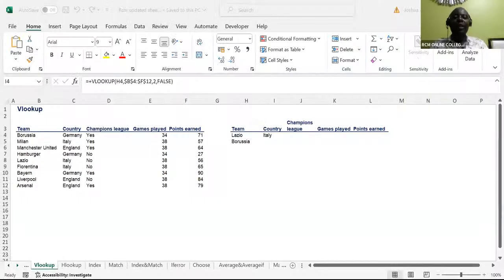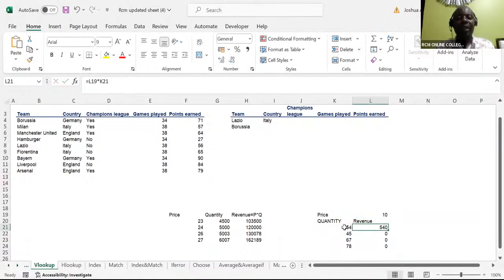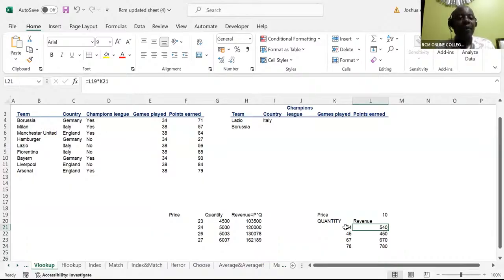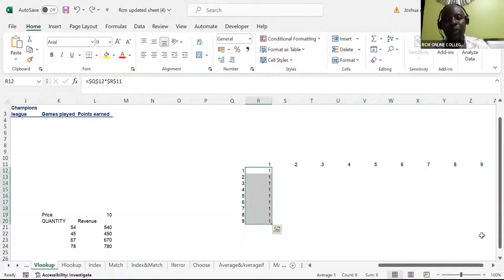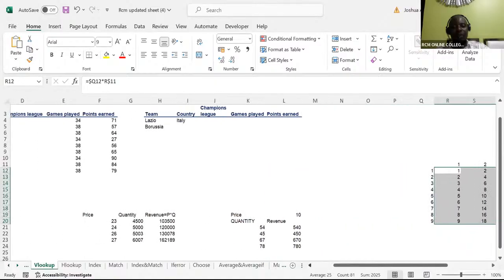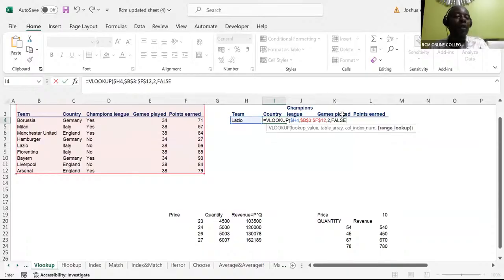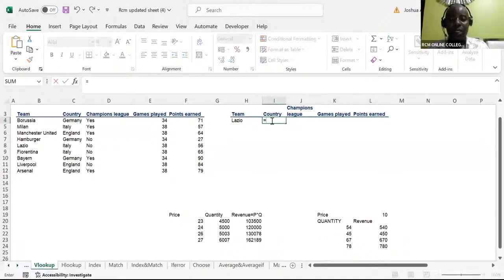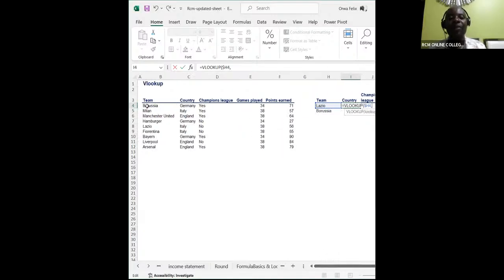Advanced Excel-CPA KENYA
𝑱𝒐𝒊𝒏 𝒖𝒔 𝒕𝒐𝒅𝒂𝒚 𝒂𝒏𝒅 𝒕𝒂𝒌𝒆 𝒕𝒉𝒆 𝒏𝒆𝒙𝒕 𝒔𝒕𝒆𝒑 𝒊𝒏 𝒚𝒐𝒖𝒓 𝒄𝒂𝒓𝒆𝒆𝒓.